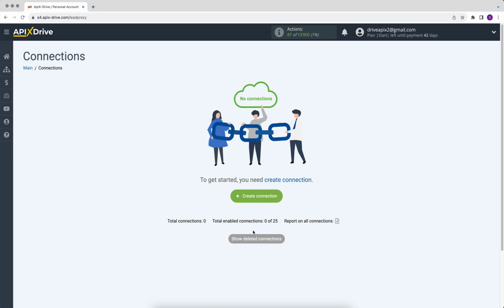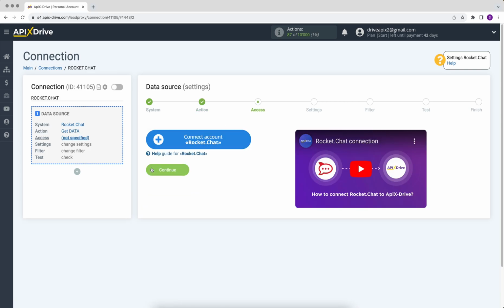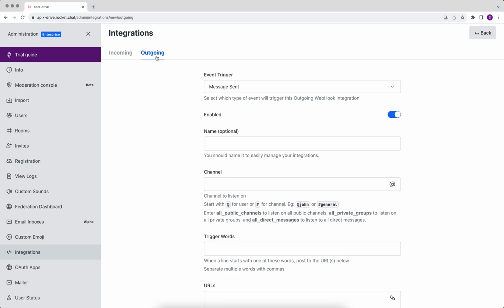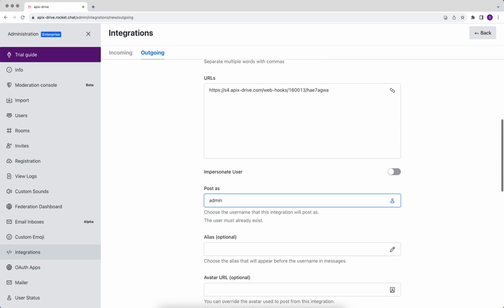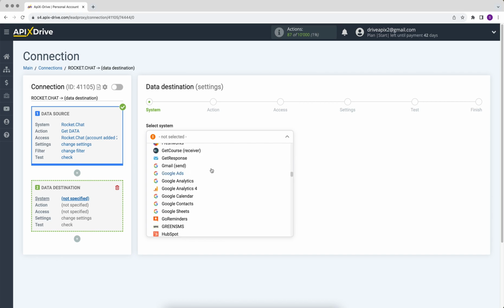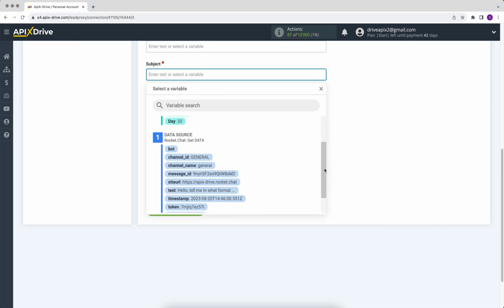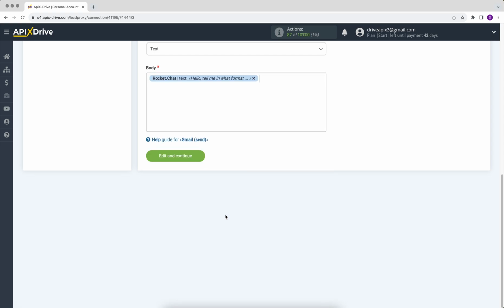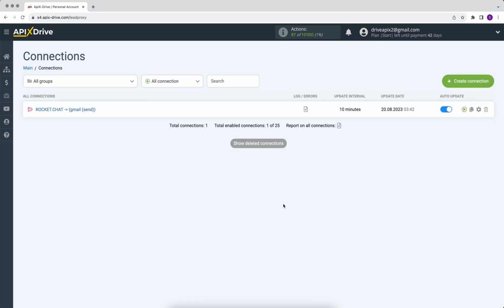Rocket Chat and Gmail Integration | How to Get data from Rocket Chat to Gmail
How to Get data from Rocket Chat to Gmail? Integrate Rocket Chat and Gmail with ApiX-Drive

In this video tutorial, we will learn:
✓ How to connect Rocket Chat and Gmail
✓ How to Send Email from Rocket Chat to Gmail

【Video Navigation】
0:00 - Introduction
0:37 - Setting up Rocket Chat as a Data Source
3:21 - Setting up Gmail as a Data Receiver
5:51 - Setting up auto-update

➤  Steps to connect Rocket Chat and Gmail
1. Link your Rocket Chat and Gmail account with ApiX-Drive
2. Select Rocket Chat as your data source App and 'Get data' as your action
3. Select Gmail as your data receiver App and 'Send Email' as your action
4. Map Rocket Chat fields to relevant fields in Gmail
5. Turn your integration on auto-update.